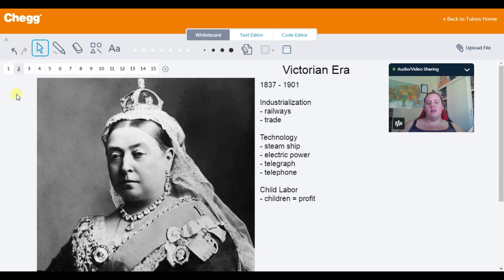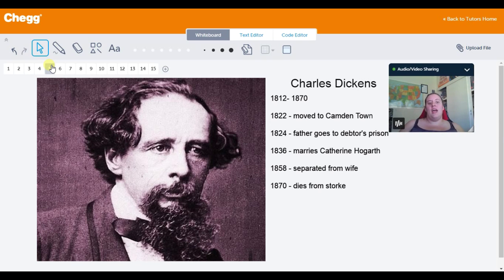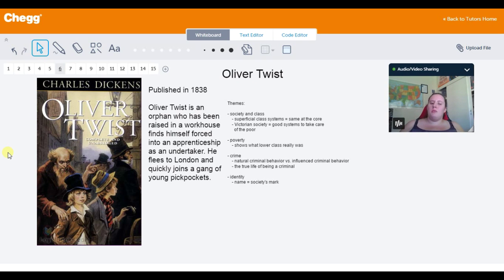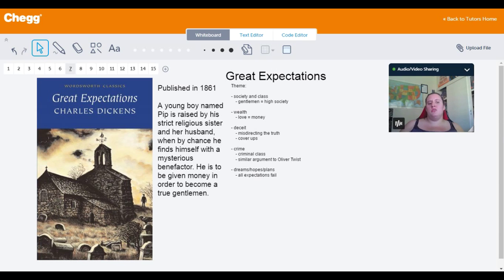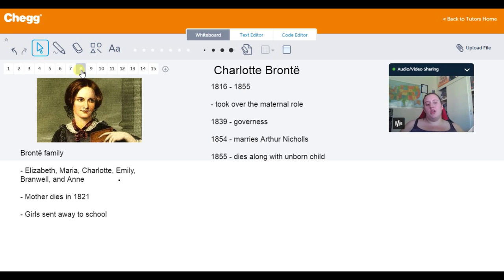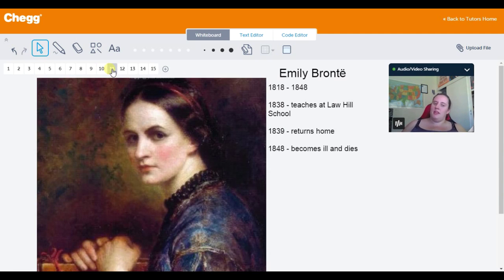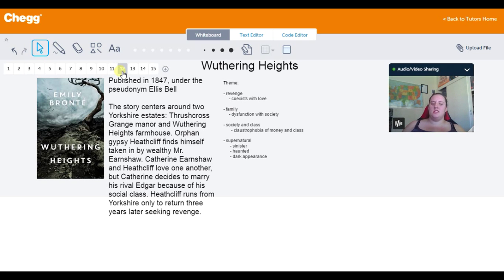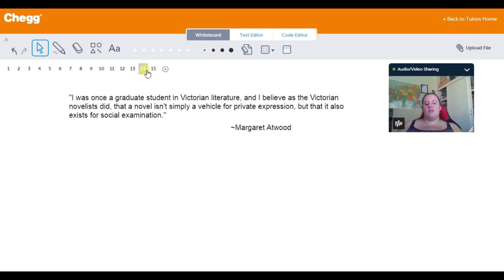Victorian Literature | Chegg Tutors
Literature that emerged in England during the reign of Queen Victoria (1837–1901) was diverse in many ways, and defined to a large extent by the historical era rather than any other characteristic. More than anything else, the reading audience changed during this time as literacy rates rose and the reading of novels for pleasure lost the stigma of former times. The popularity of novels created a large market that, in turn, offered more opportunities for writers of all kinds and levels of talent. Best known for the works of the Brontë sisters and Dickens, Victorian literature goes beyond the moralizing so often associated with it, in many cases combining both imagination and emotion, as well as an effort to reach the newly literate readership.

Literature tutoring on Chegg Tutors

Learn about Literature terms like Victorian Literature on Chegg Tutors. Work with live, online Literature tutors like Ravana M. who can help you at any moment, whether at 2pm or 2am.

Liked the video tutorial? Schedule lessons on-demand or schedule weekly tutoring in advance with tutors like  Ravana M.

About  Ravana M., Literature tutor on Chegg Tutors:

University of New England, Class of 2017

Subjects tutored: Geography, Basic Math, French, Art (General), Psychology, Folklore and Mythology, East Asian History, Basic Science, European History, US History, Literature, Religious Studies, Biology, Sociology, Education, Chemistry, Art History, Writing, Social History, Film and Theater, Study Skills, African History, English, Spanish, World History, and Shakespeare

TEACHING EXPERIENCE
I am a full-time university student and have been working as a tutor for about 3 years now. Tutoring is the biggest way for me to give back to the community using the skills I have picked up from my classes.

EXTRACURRICULAR INTERESTS
I am a major fan of literature, and spend a good amount of my free time reading. I enjoy watching movies and listening to music. I love to sing and audition for local shows when I have the opportunity.